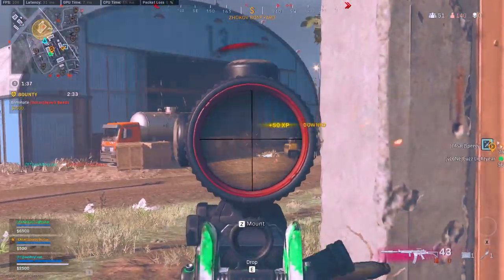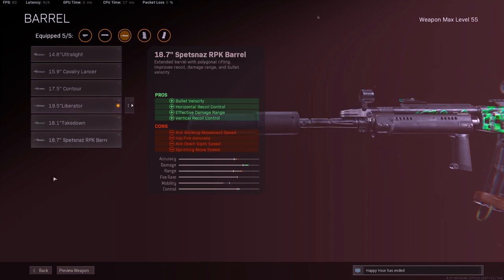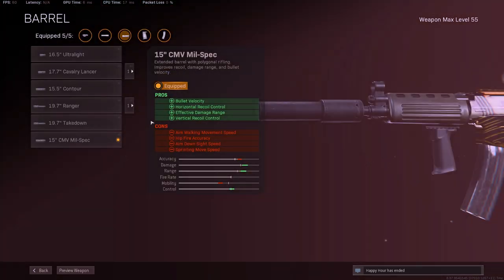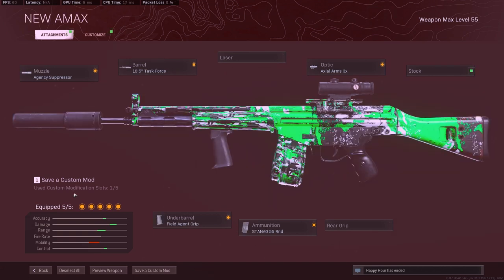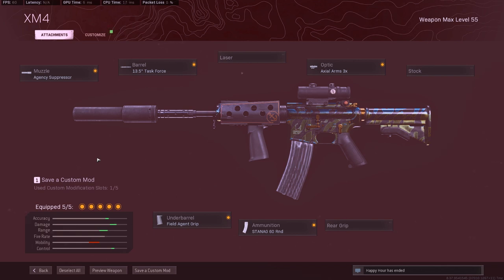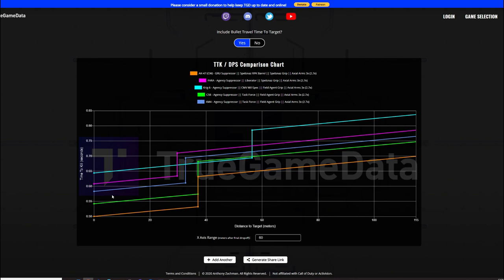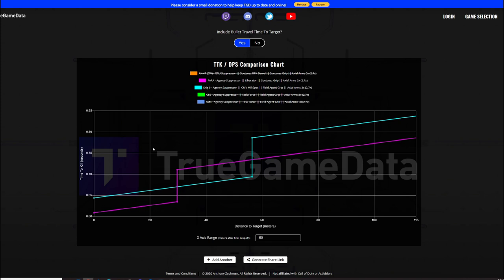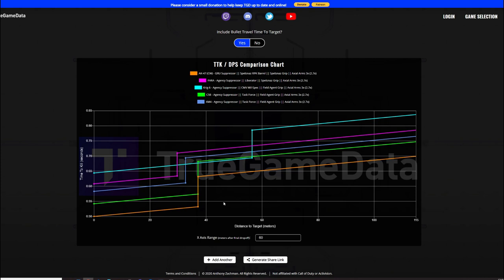TOP 5 BEST ASSAULT RIFLE WARZONE LOADOUTS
In this video I will be giving you the top 5 best assault rifles to be using in warzone and giving you all the best loadouts to be using as well. Towards the end I do give my opinions on what I think is the best assault rifle in warzone to be using and why based on the TTK chart and how the feel in warzone.